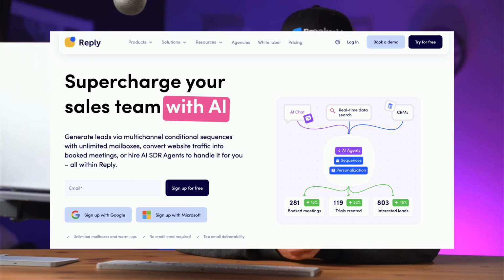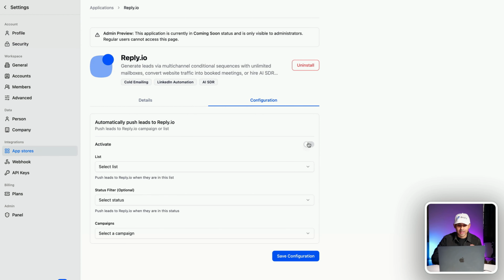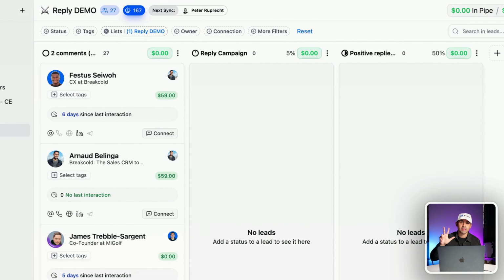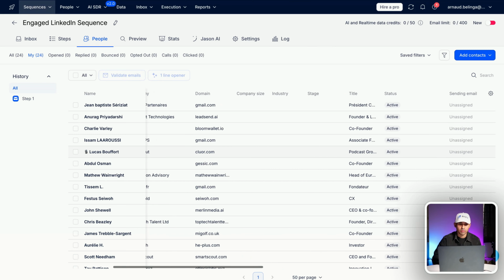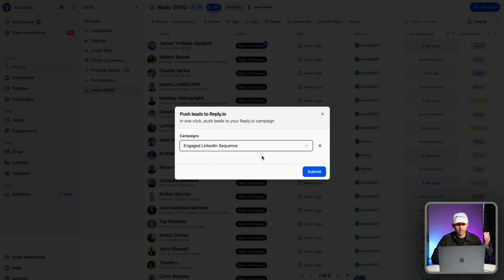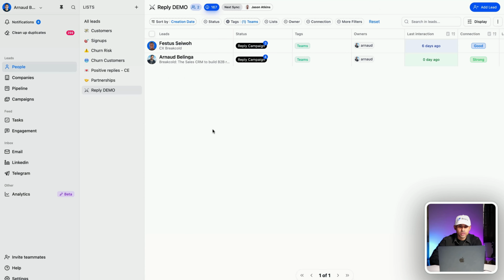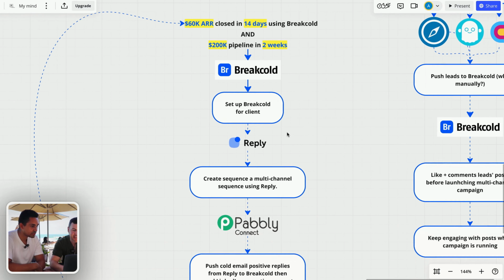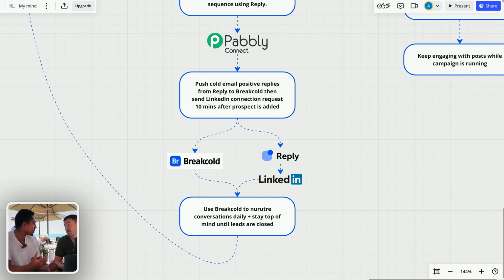This AI Sales Software made my client a RICH NOMAD, so we....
Chapters
00:00 Nomad Customer
00:38 What is Reply.io?
02:00 Push leads to Reply AUTOMATICALLY
07:53 Push leads MANUALLY to Reply
12:06 $60,00 case study + Workflow